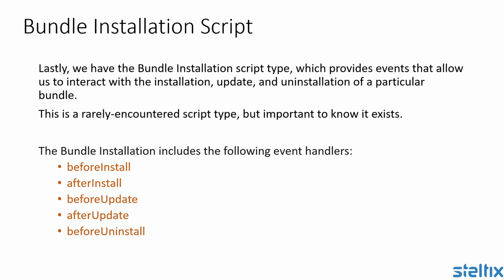10 Bundle Installation Script